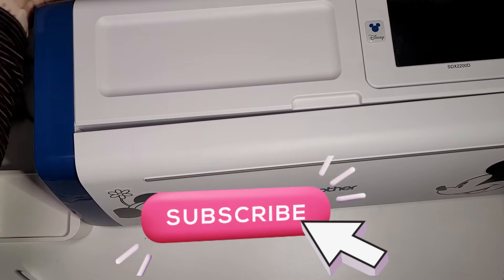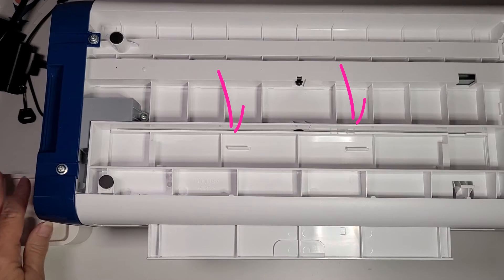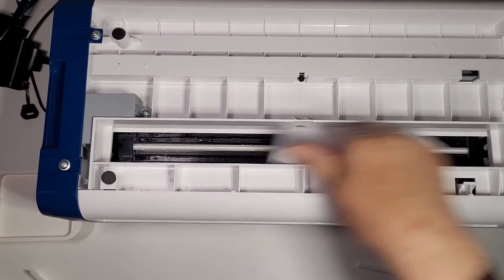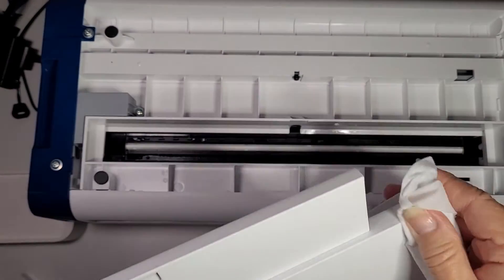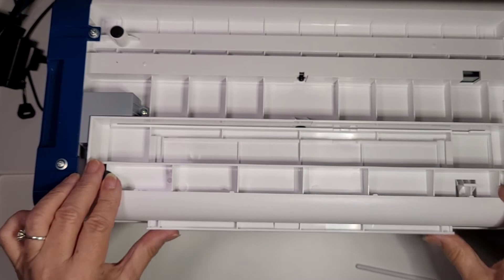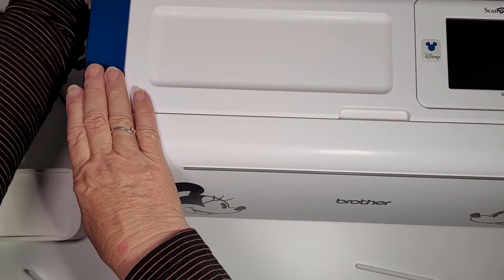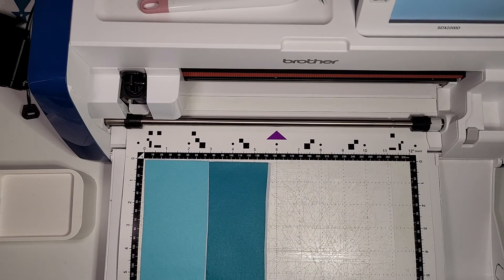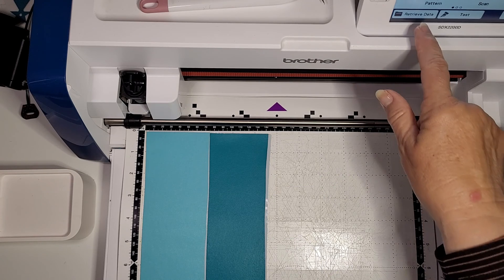Cleaning the Scanner on a DX ScanNCut Canvas Workspace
Cleaning the scanner on your Scan N Cut is an important task and solves many issues. One of the main ones is resolving your mat not loading. Often it is something caught on your scanner or when it is dirty.

This tutorial will show you how to clean the scanner on the DX model Scan N Cut machines.

Hey, I'm Sue, founder of the popular Create With Sue website and Facebook group. Dive into Scan N Cut creativity on my website and YouTube channel. Let's craft something extraordinary together!

If you have a CM model I have a video for cleaning the scanner on that model too.

BROTHER ACCESSORIES